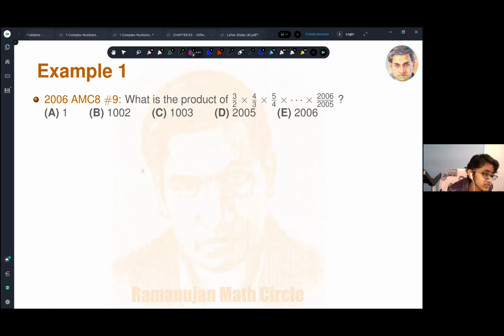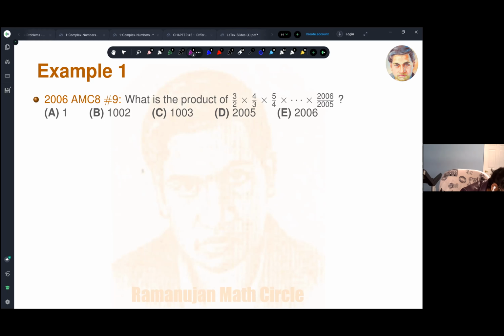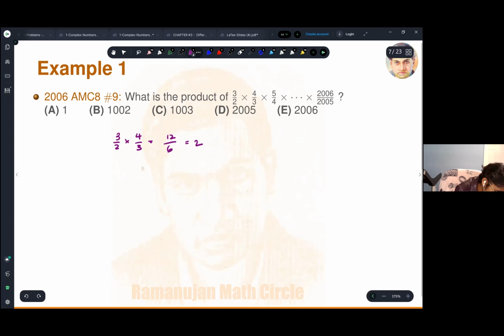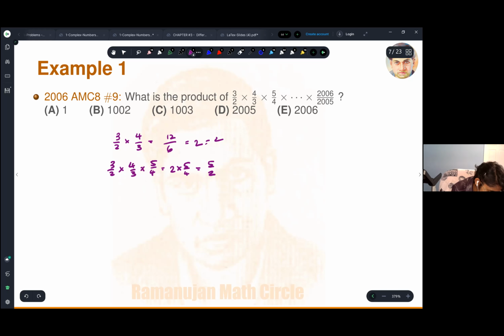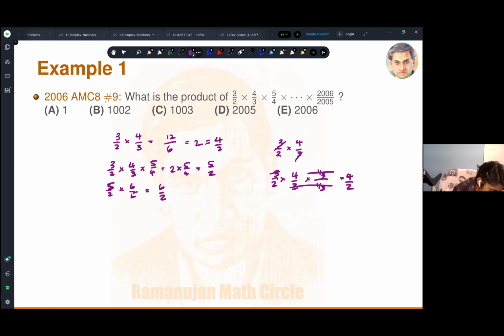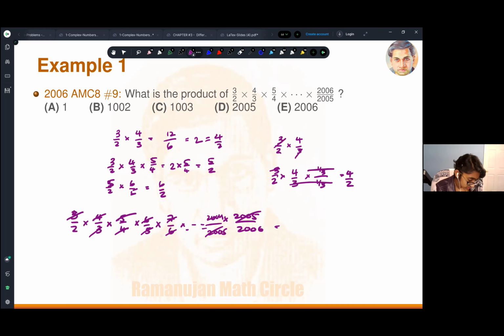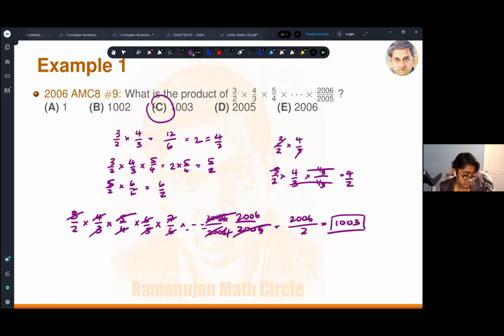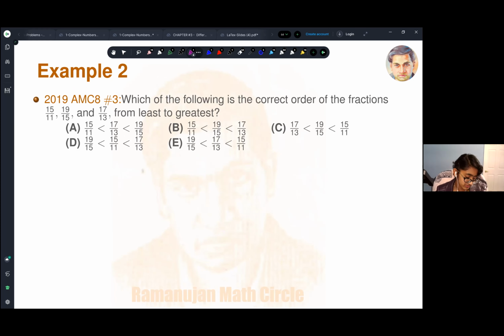AMC08-104 | Ch-01 Algebra Part-I | L02: Ex-1 Soln; Ex-2